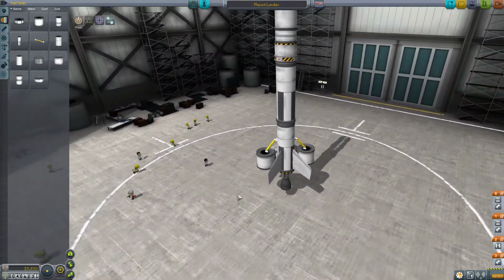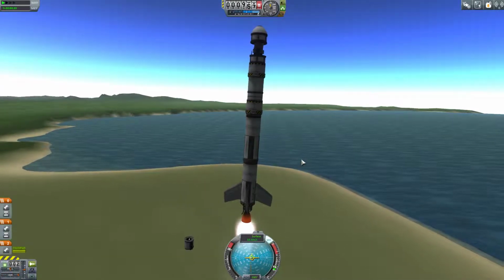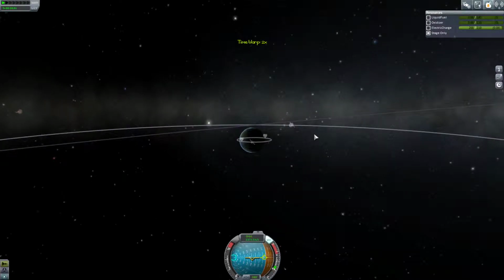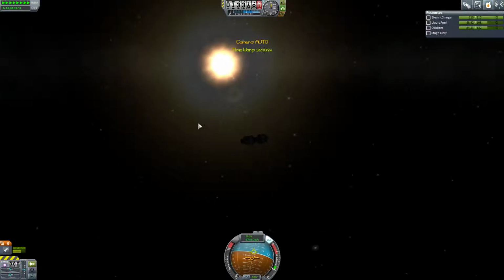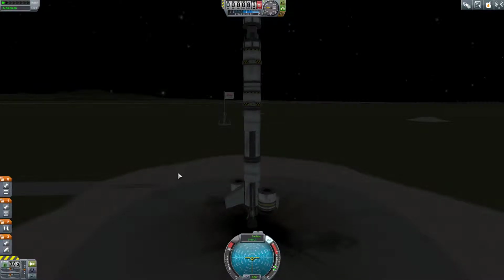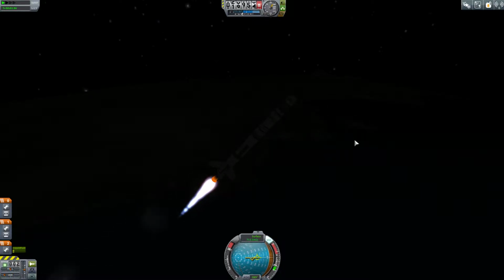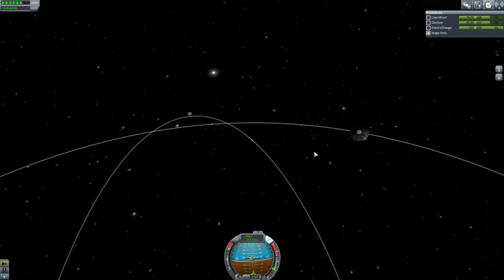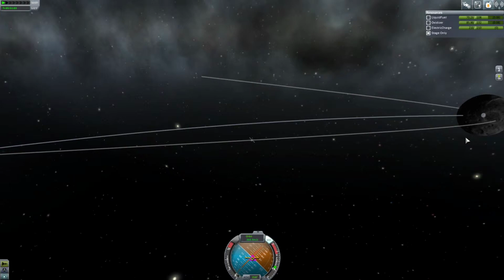KSP Caveman Challenge Part 10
Tenth video of the Cave Man Challenge for KSP, stock game, normal mode, with no upgrades to the buildings. Have to reach level 5 on all research within limits.